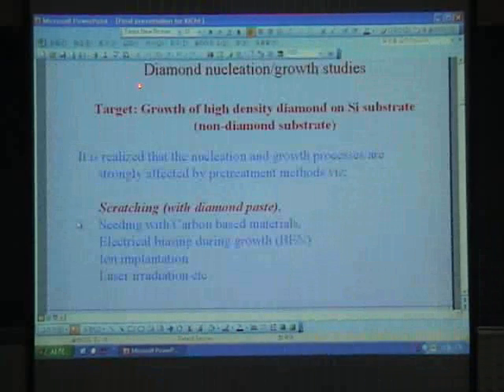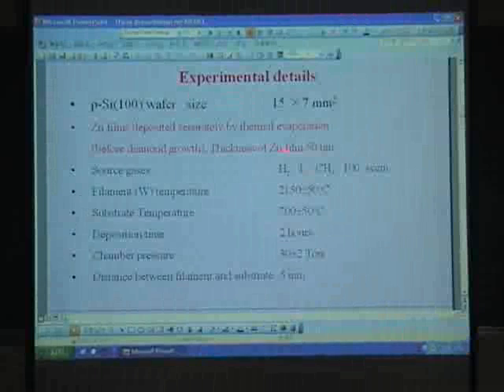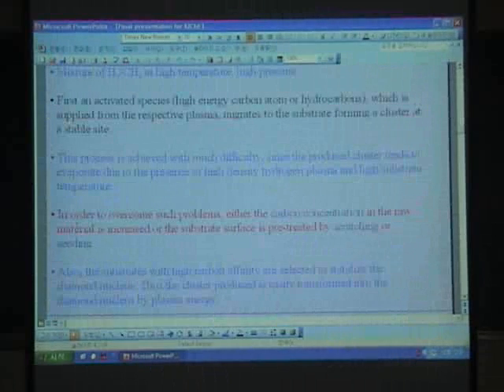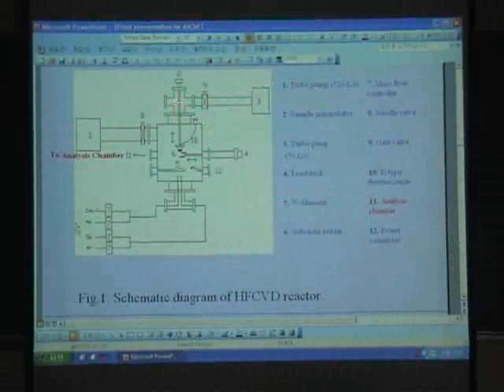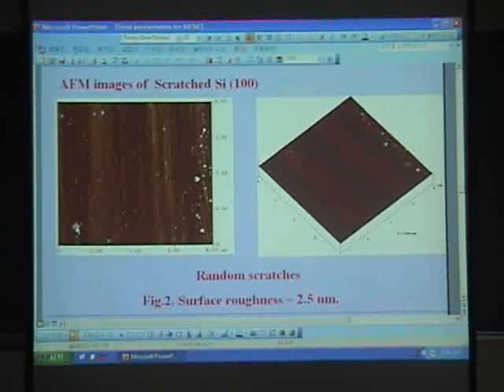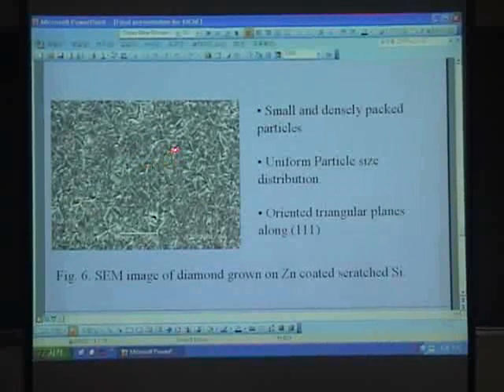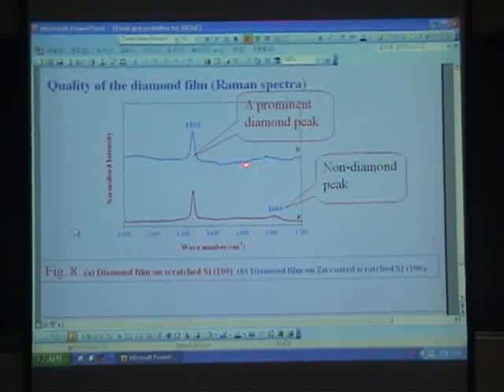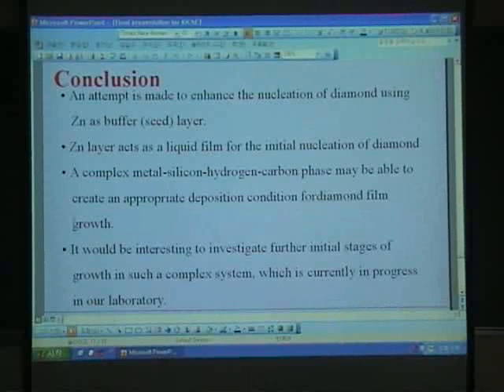A Study of Diamond Film Growth by Thin Film Coating of Zinc on Si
Dar Mushtaq Ahmad1, S. G. Ansari2, 조중희1, 서형기1, 김길성1, 김영순1, 신형식1 (1전북대, 2Japan Advanced Institute of Science and Technology)